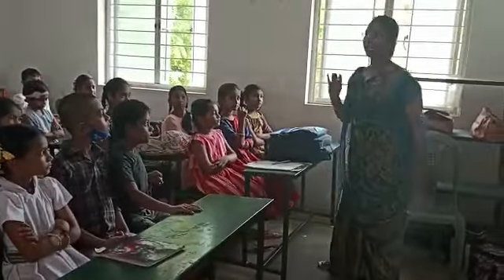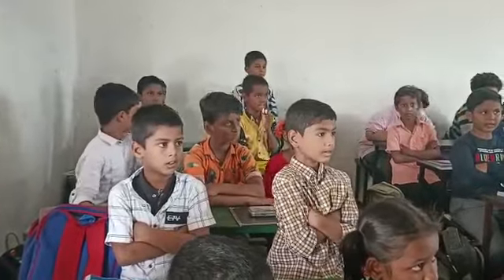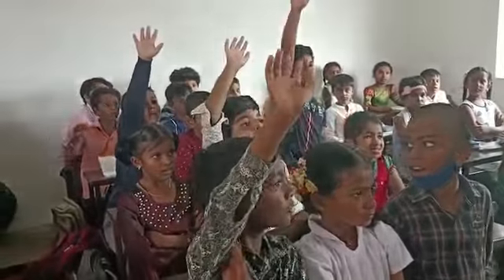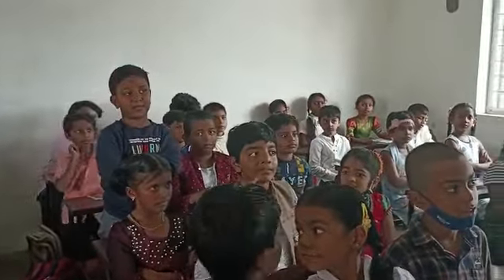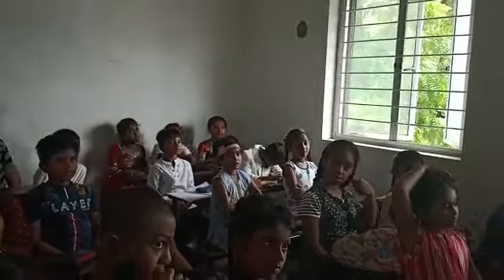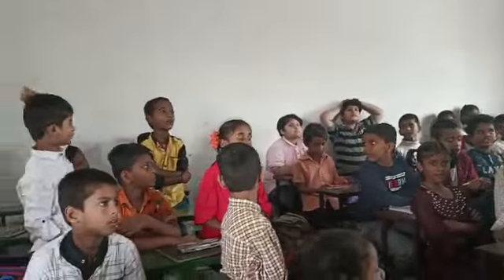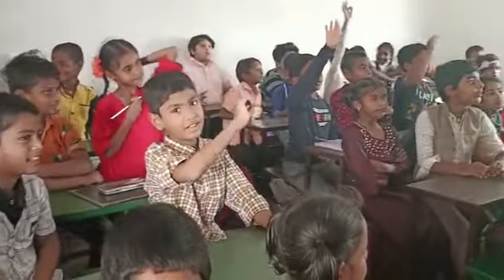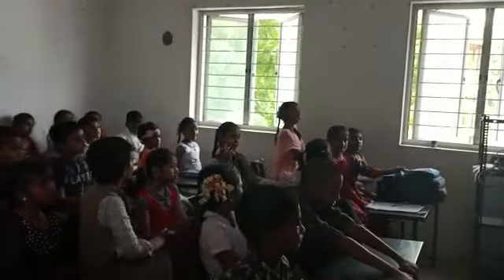12 August 2023